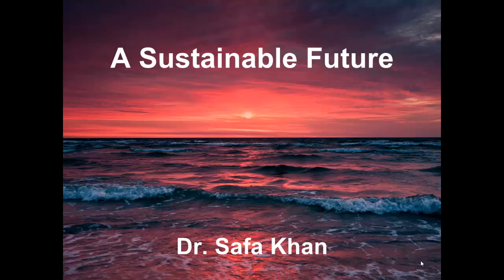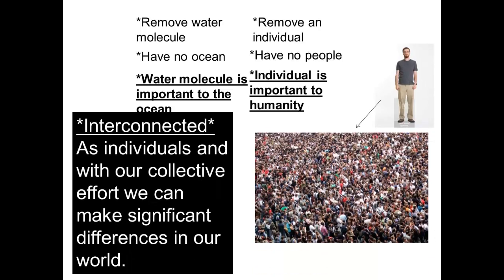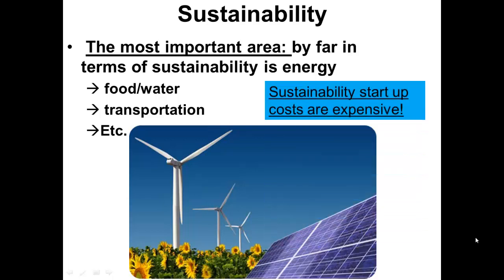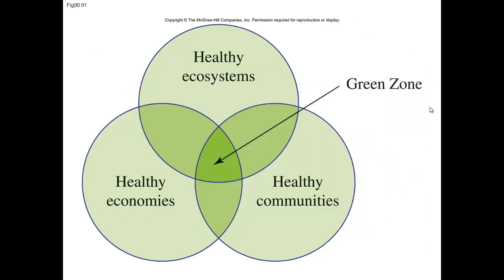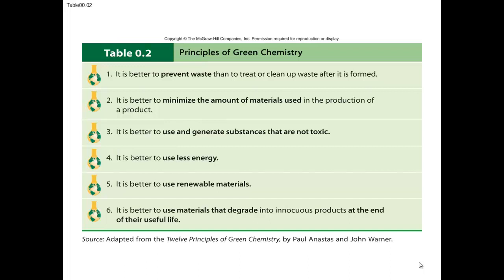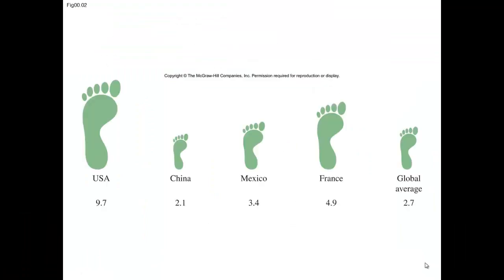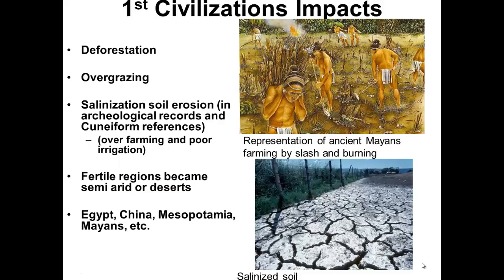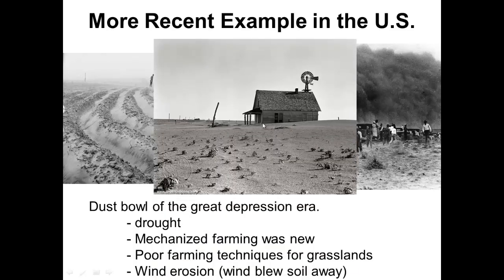Week 1: Chem 100: A Sustainable Future